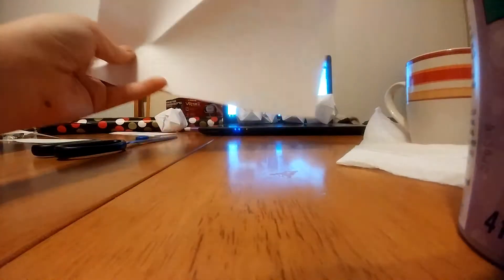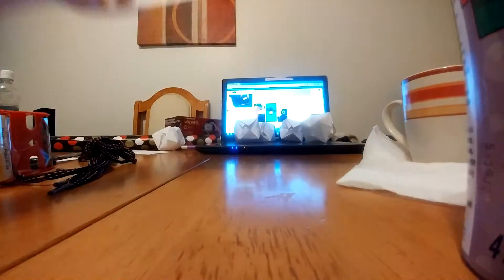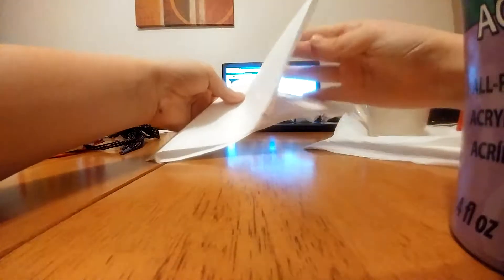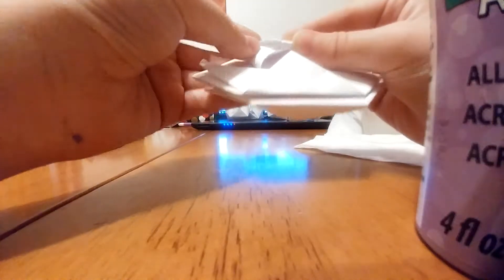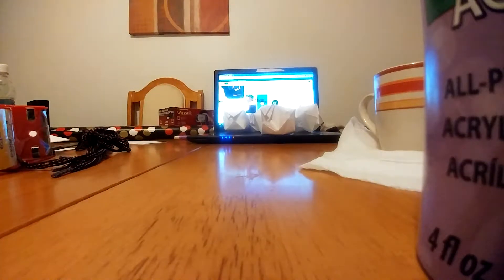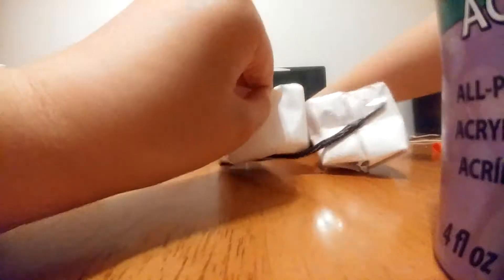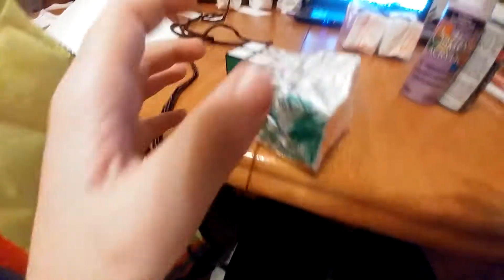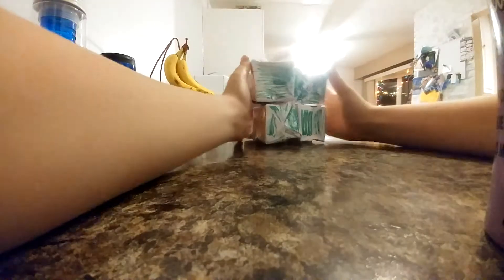How to make a 2x2 rubix cube with paper